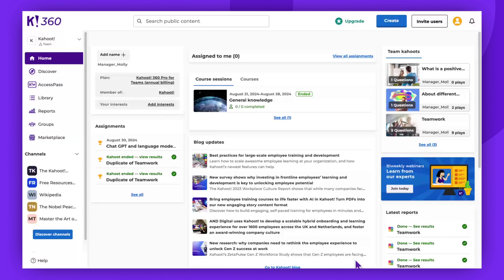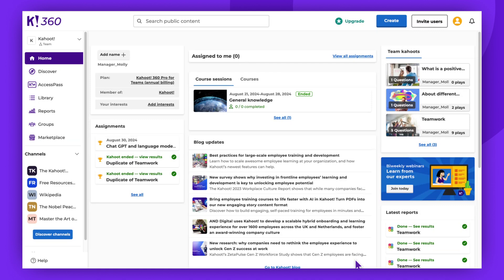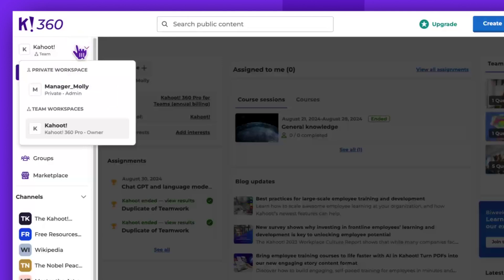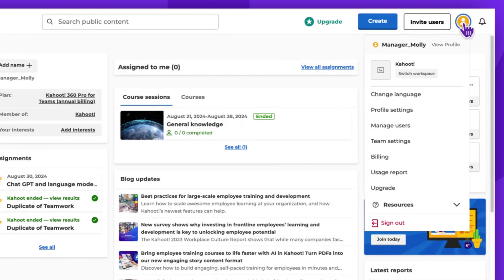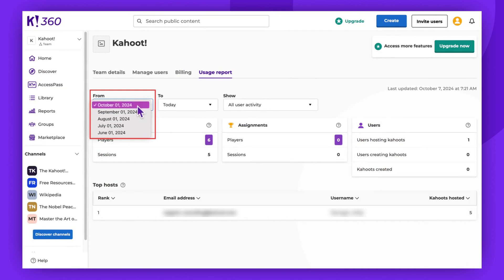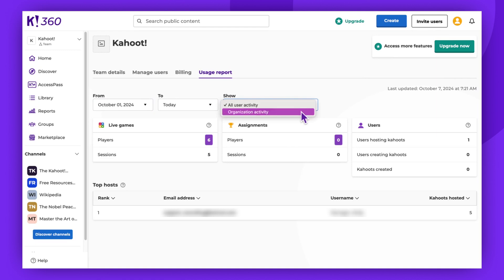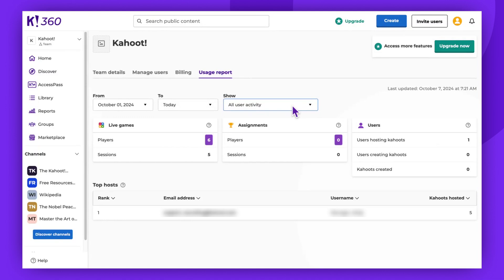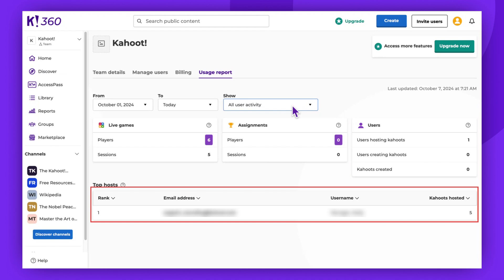How to check Kahoot! usage report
This video provides guidance for Kahoot! workspace owners and admins on how to assess the Kahoot! usage level among team workspace members. The usage report delivers valuable insights into how Kahoot! is used within your team.

☝️ The availability of the usage report depends on your plan.

Next steps:
to learn more about usage report.